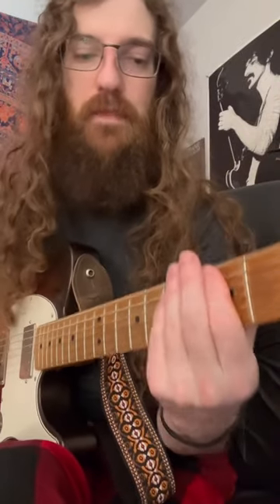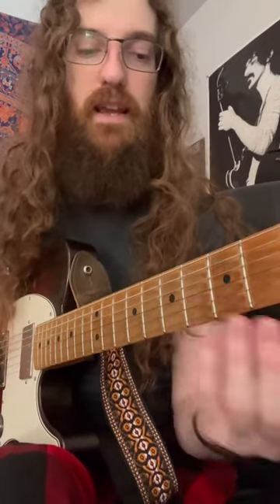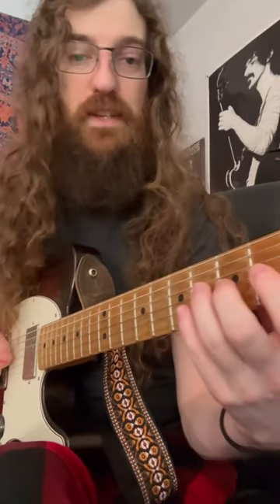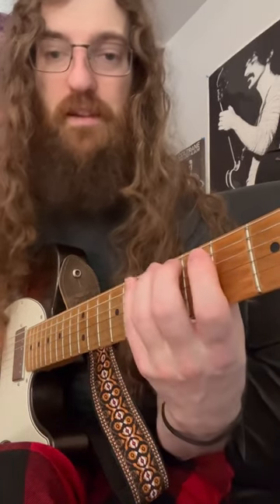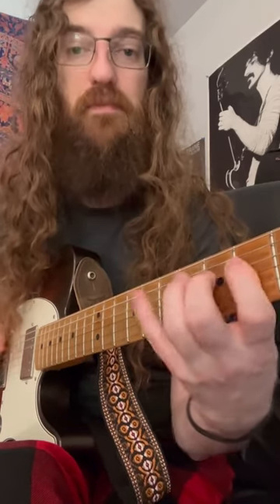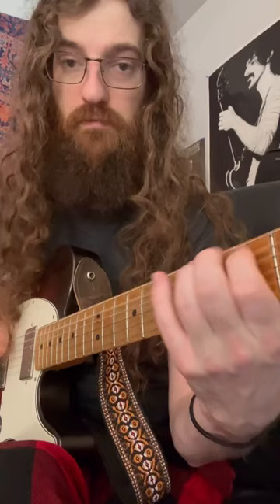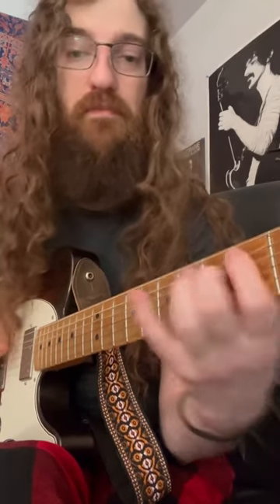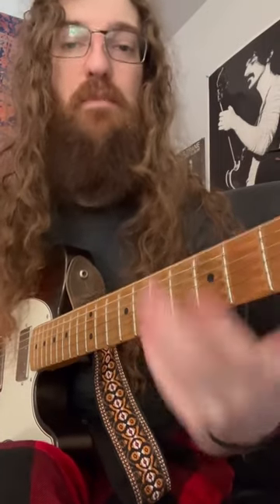A study in movement (isolating two strings at a time)